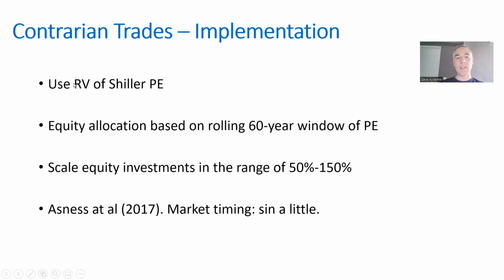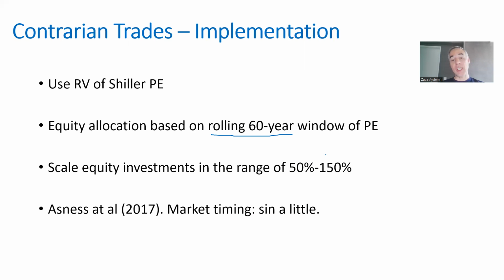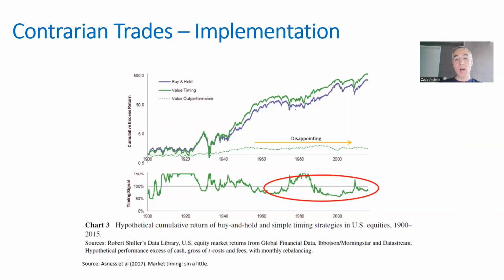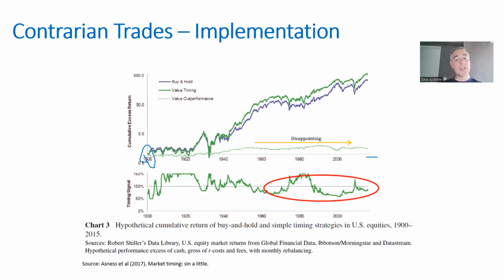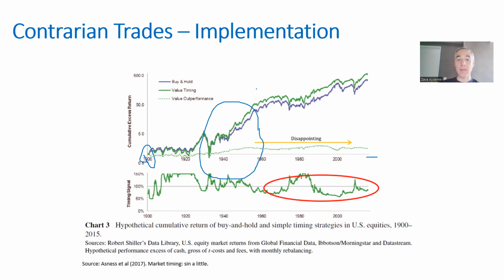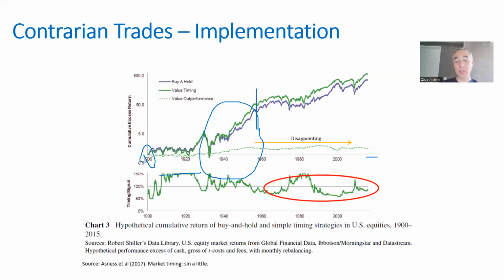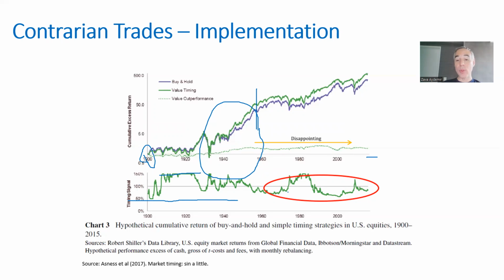Market Timing Models - #6 Implementation